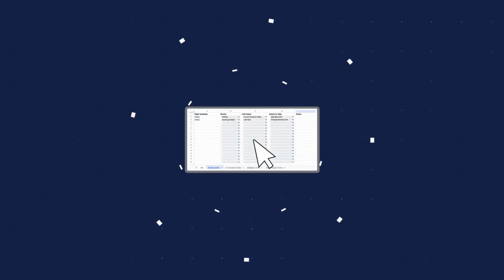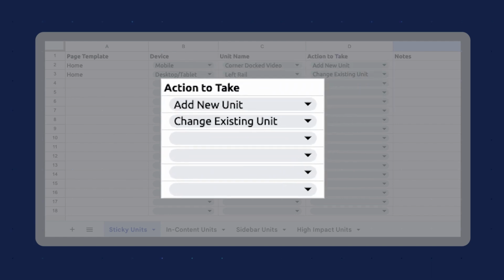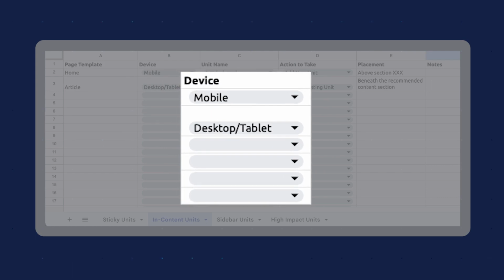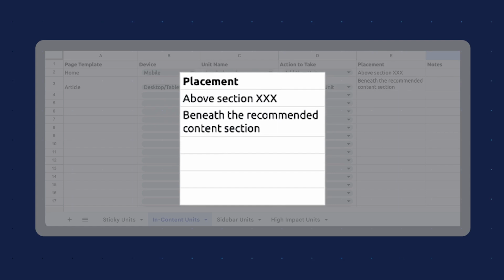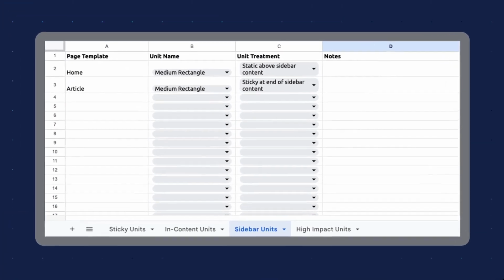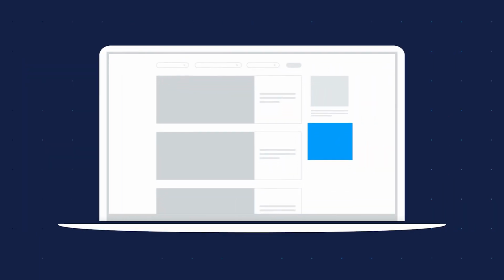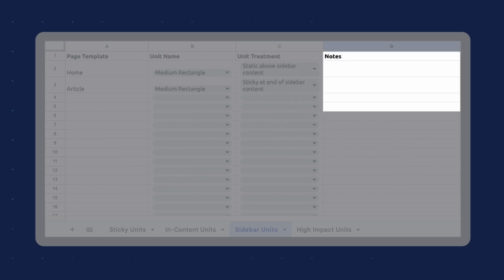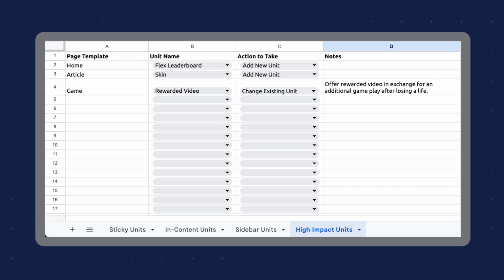Ad Layout Optimization Course: Practice Shifting Placements Change List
Now it’s time to take notes on what you need to change about your existing ad layout! Utilizing our downloadable ad layout plan template, begin building your optimized plan.

The template has a tab for each category of ad units you’ll be evaluating including:
1. Sticky ad units
2. In-content units
3. Sidebar ad units
4. High-impact ad units

Here are additional resources pertaining to the lesson above:
- Ad Yield Management Course - Ad Yield Ops 103: Ad Unit Placements and Settings